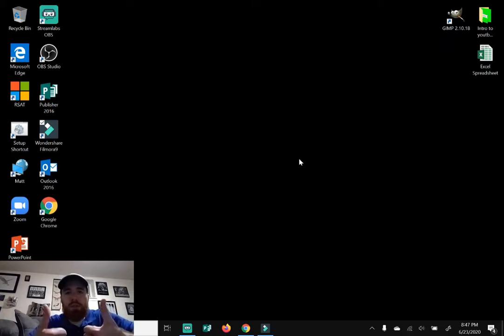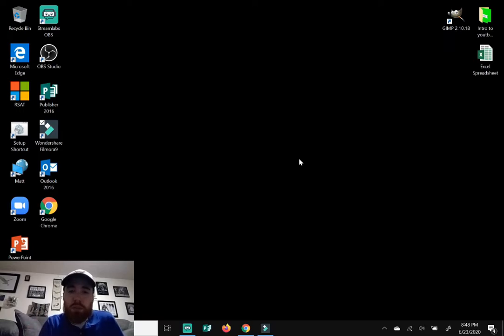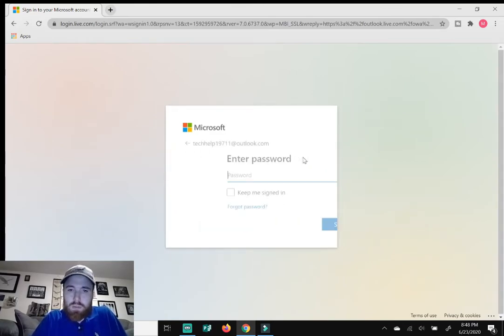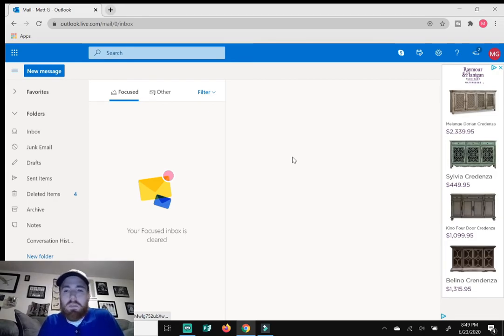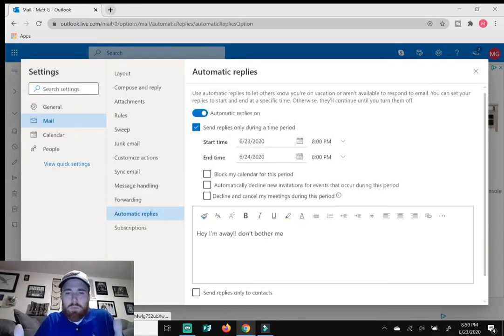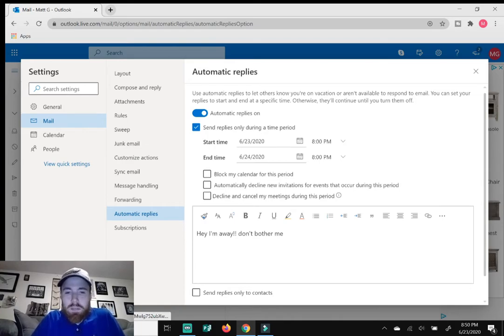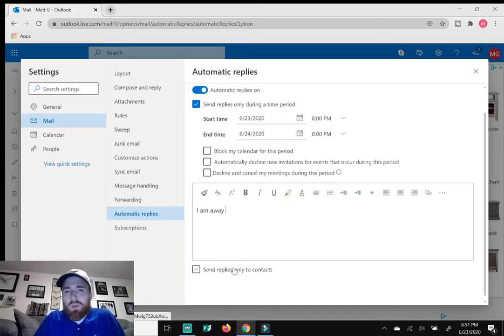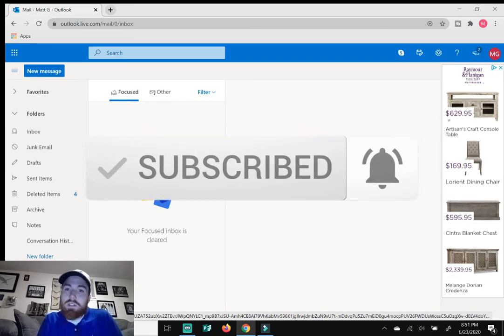How to set up out of office in Outlook 365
Hello!
In today's video, I will be showing how to set up your "away message" or "out of office" message in outlook 365